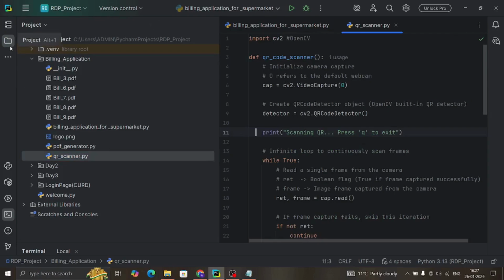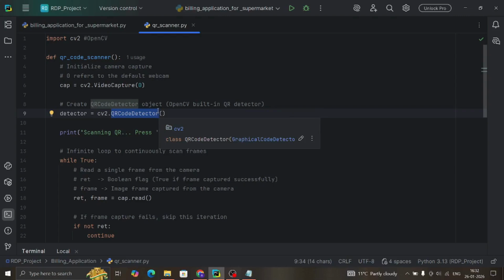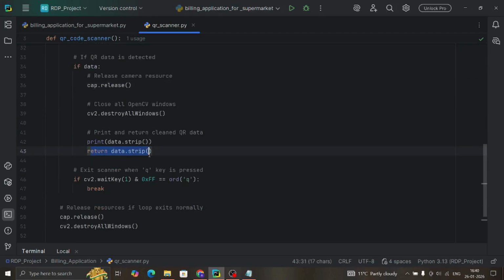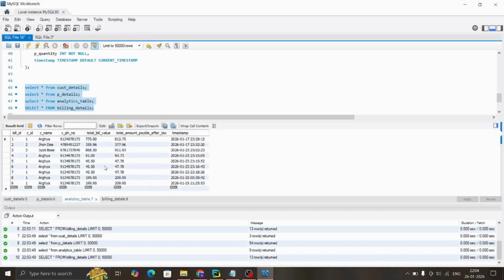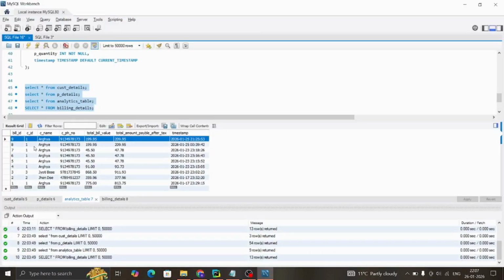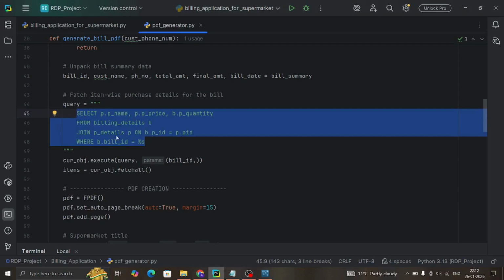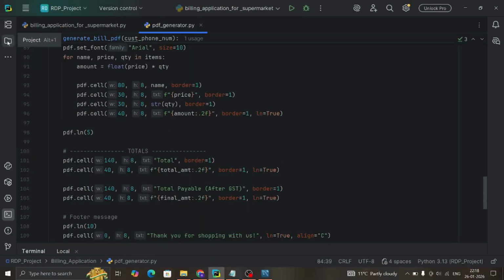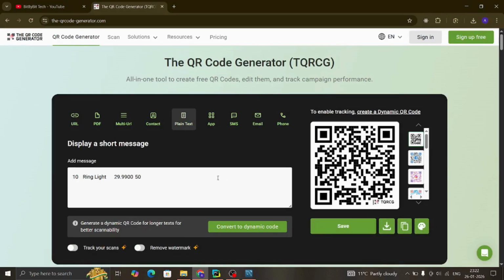Python MySQL Project Part 4: QR Code Scanner & PDF Bill Generation | POS System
Welcome to Part 4 of our Supermarket Billing System series! 🛒 In this phase, we move from terminal-based entries to a professional, automated workflow by integrating Computer Vision and Document Automation.

🚀 What’s New in Phase 4: ✅ Real-time QR Scanning: Use your webcam to scan product codes instantly via OpenCV. ✅ Professional PDF Invoicing: Automatically generate a formatted "Cash Memo" using the FPDF library. ✅ Automated Workflow: The system now auto-opens the generated PDF bill immediately after checkout. ✅ SQL Advanced Joins: Fetching relational data from 4 tables to build a unified invoice.

🔗 RESOURCES & LINKS

💻 TECH STACK USED:

Python 3.x

MySQL (Relational Database)

OpenCV (Computer Vision)

FPDF (PDF Generation)

Subprocess (OS integration)